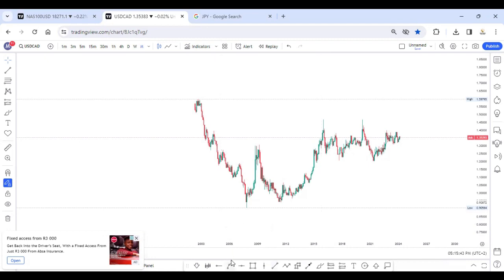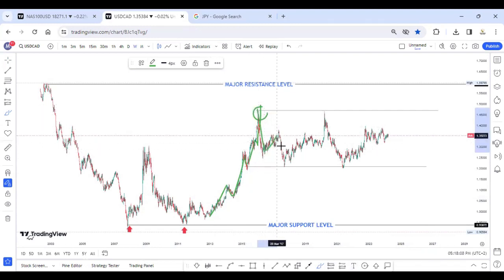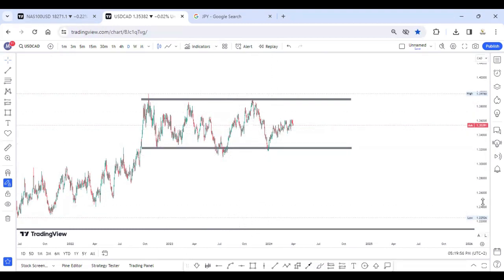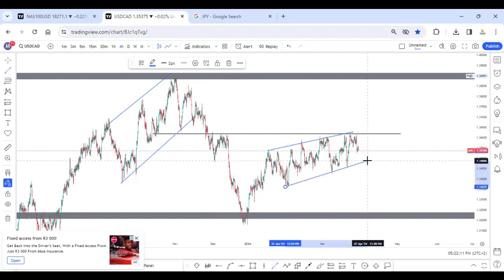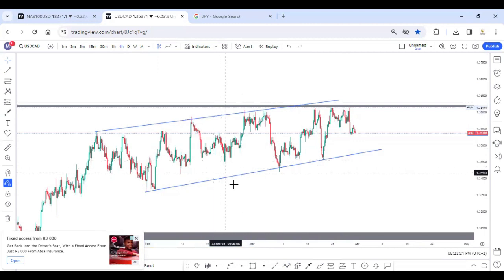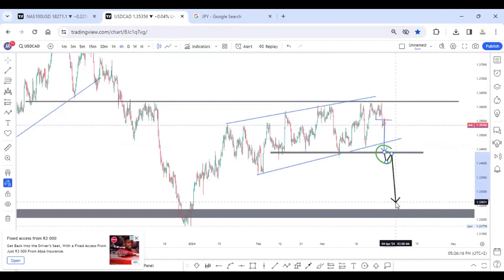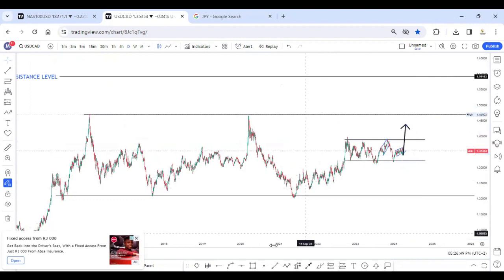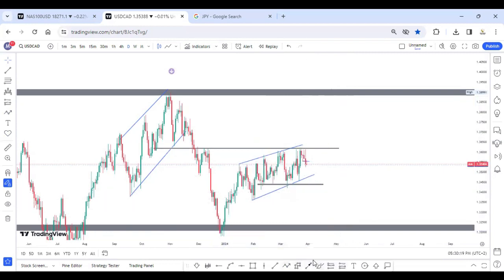How we are going to trade USDCAD with Mokgosi_Jpy,catching inter trade on USDCAD.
Overall structure of USDCAD ,the probability & possibility